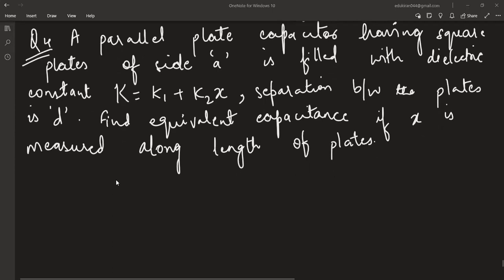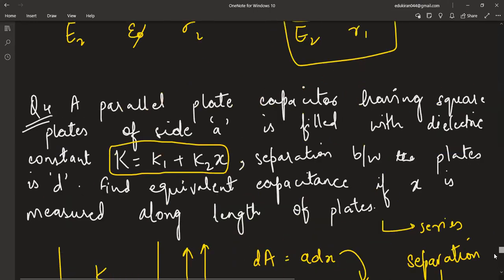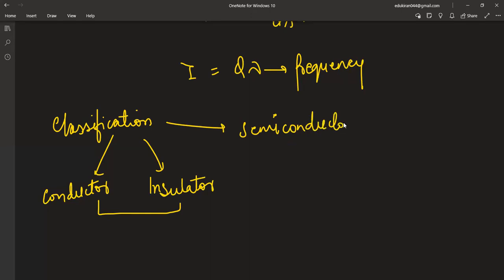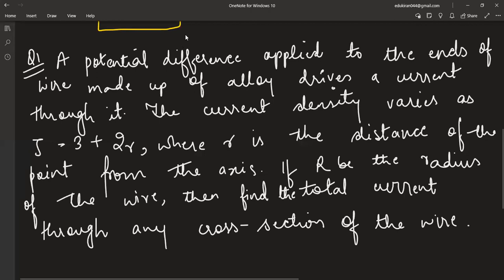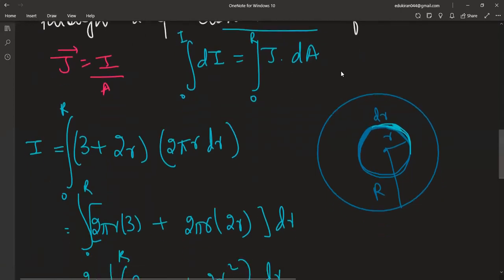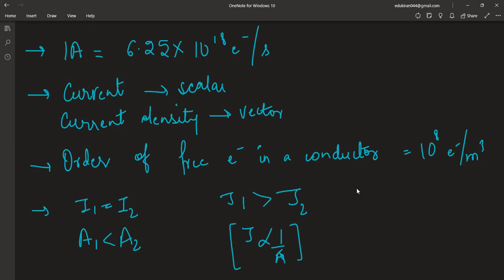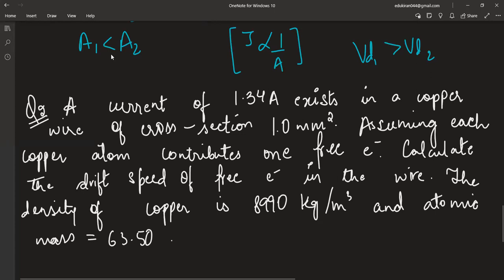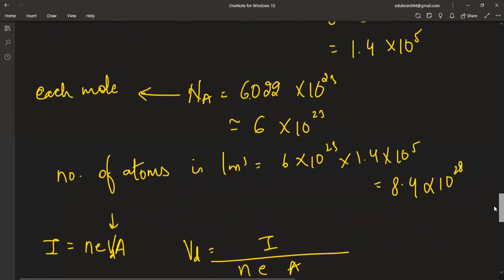Learnivio | Physics Lect 12th JEE II 09-08-2023